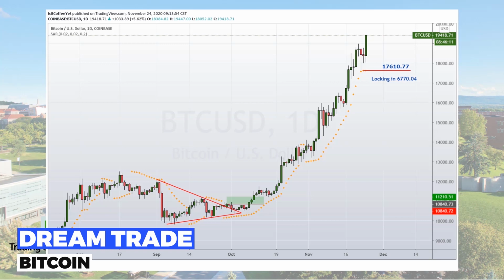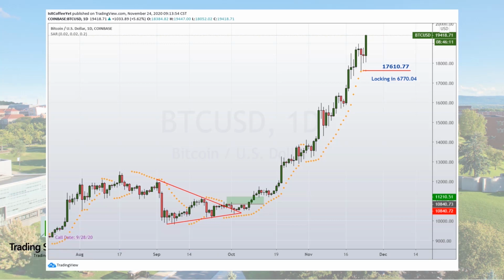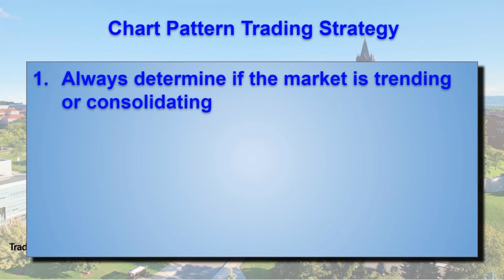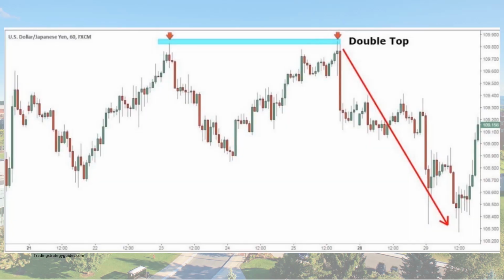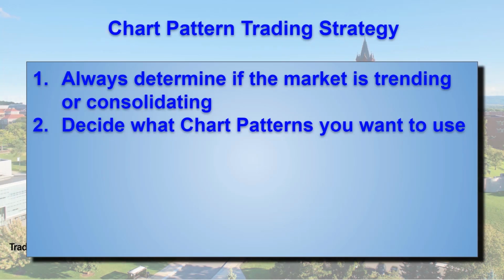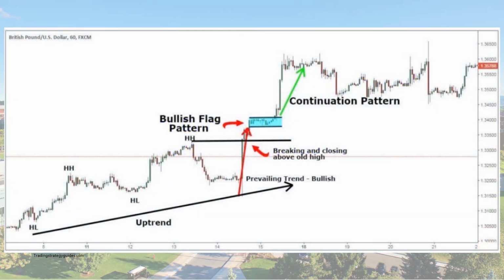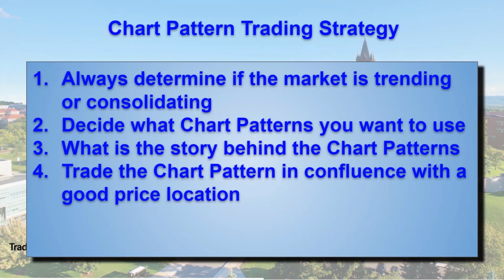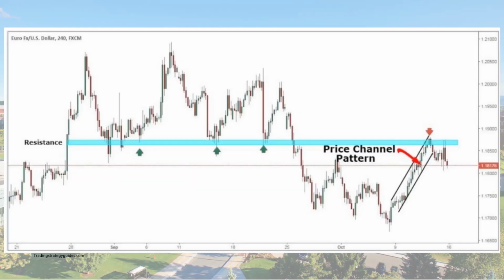Chart Patterns | Trading Education Series Tim Black #33 | Trading Strategy Guides